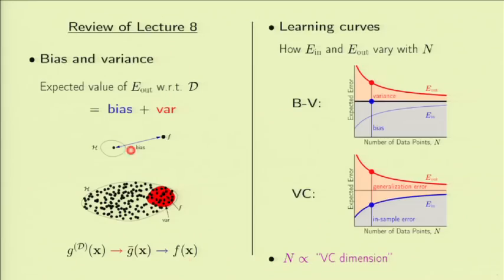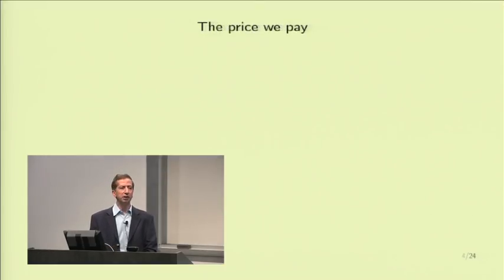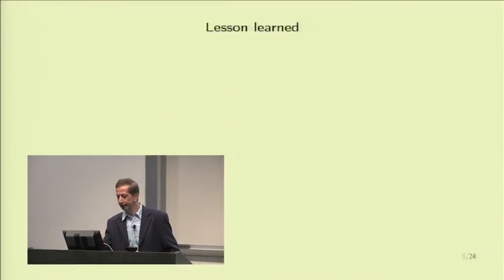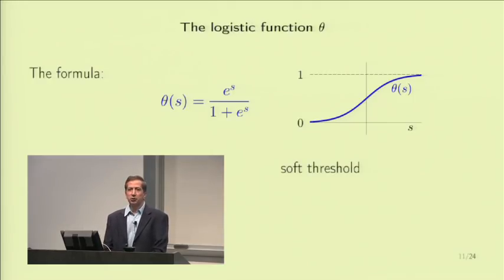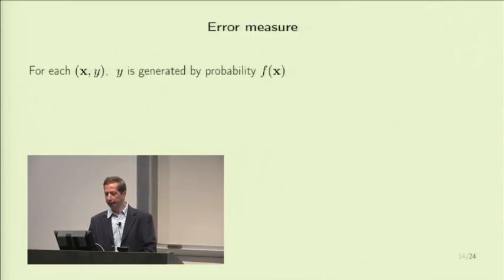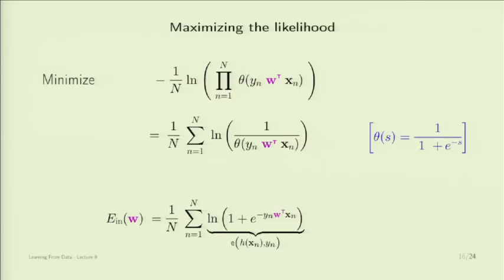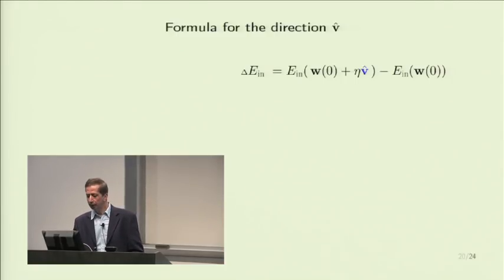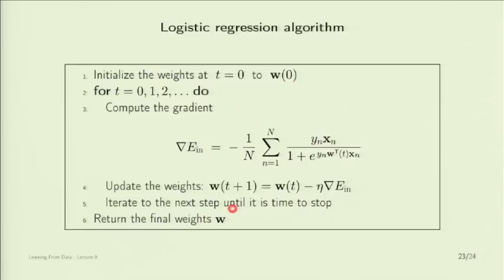Lecture 09 - The Linear Model II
The Linear Model II - More about linear models. Logistic regression, maximum likelihood, and gradient descent. Lecture 9 of 18 of Caltech's Machine Learning Course - CS 156 by Professor Yaser Abu-Mostafa. View course materials in iTunes U Course App

This lecture was recorded on May 1, 2012, in Hameetman Auditorium at Caltech, Pasadena, CA, USA.